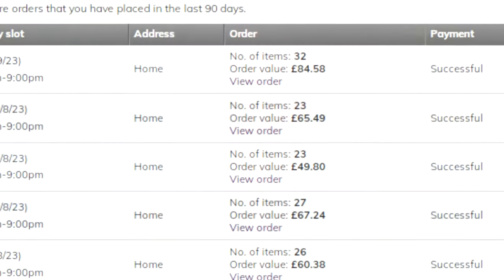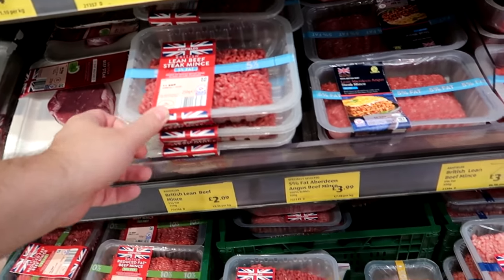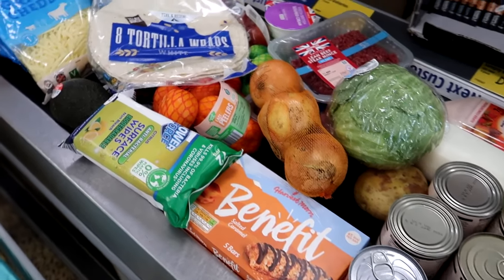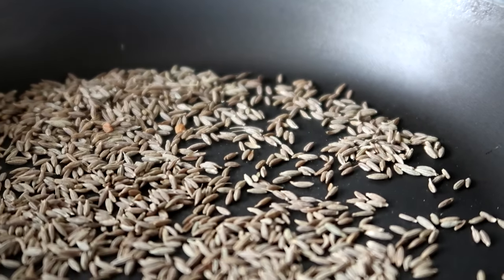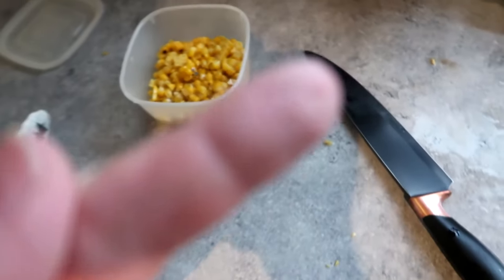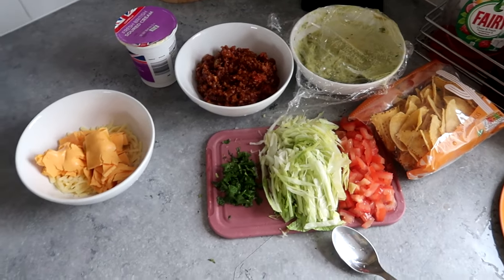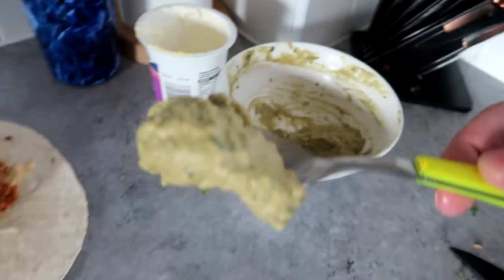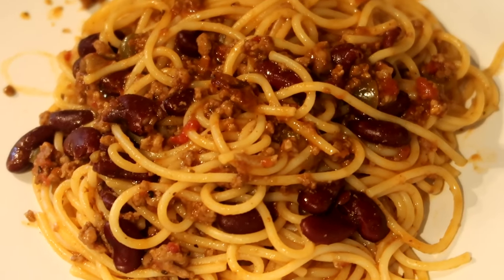1 Week on £20 at Aldi | Shopping & Cooking VLOG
Can I stretch out £20 at ALDI to make a meal (Chilli Con Carne) and stretch that meal out the entire week, making different recipes each day? Yes I can.

- use "FRUK20"
- use "foodreviewuk"